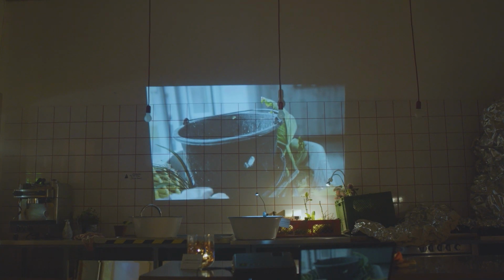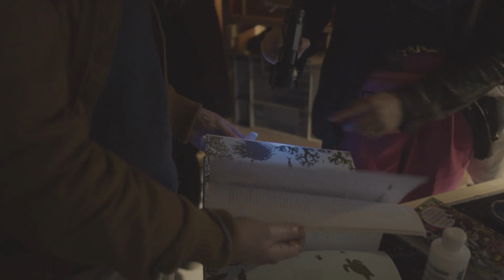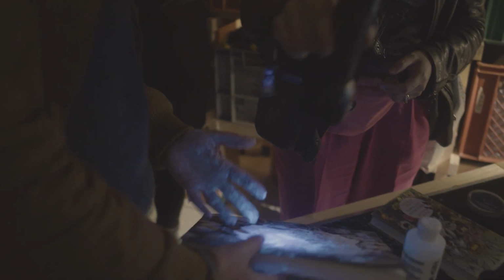Berlin Science Week 2022: Haptic hortus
Während der Berlin Science Week 2022 hat Fellow Susanne Schmitt mithilfe der Teams von Prinzessinnengärten und Dis+Ko einen Ort namens „Haptik Hortus“ geschaffen. Dieser Film nimmt seine Zuschauenden mit an den Ort des Geschehens - ein ehemaliges Nagelstudio - und vermittelt in aller Kürze, was sich in der Woche bei dieser besonderen Art einer 'Performance meets Science' abgespielt hat.